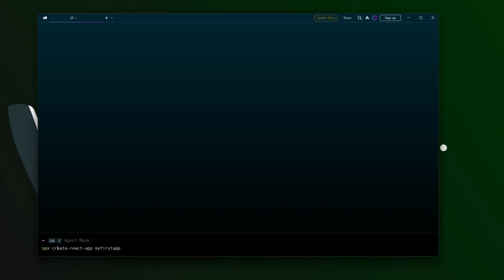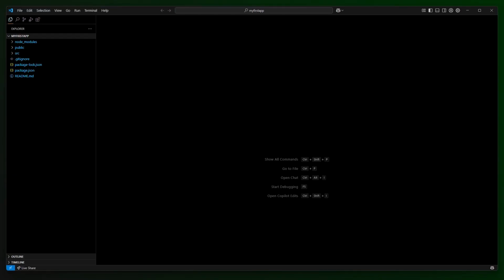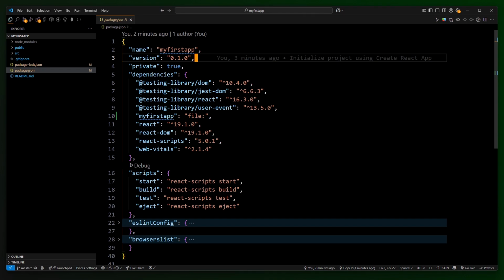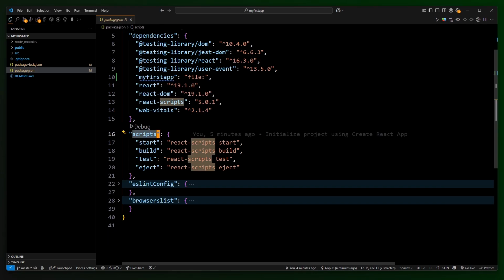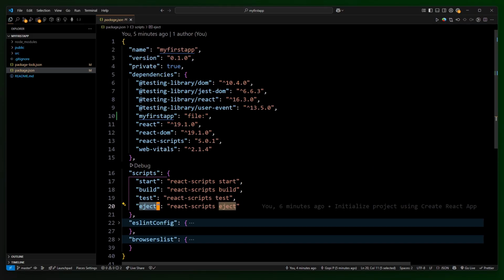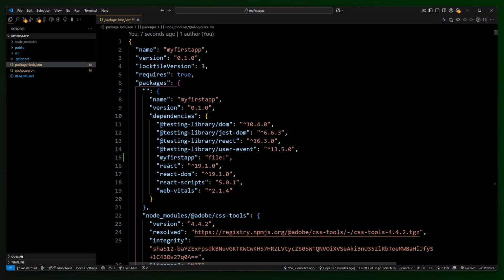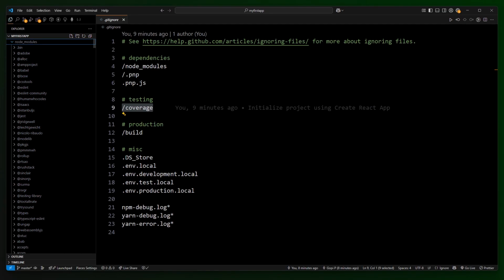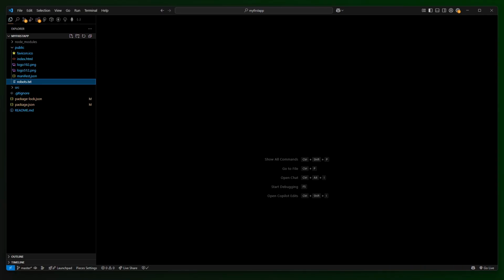React JS Project Setup – Part 1 | Quick & Easy in 10 Minutes! React JS training in Chennai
🚀 Kickstart your React JS journey with this beginner-friendly Project Setup - Part 1 tutorial.

In just 10 minutes, learn how to set up a React environment the professional way!

🎯 Ideal For: Beginners, Students & Aspiring Frontend Developers

📌 React JS Training @ Credo Systemz
✅ Certification & Placement Support

📅 Duration: Just 10 Minutes – Learn Smart!